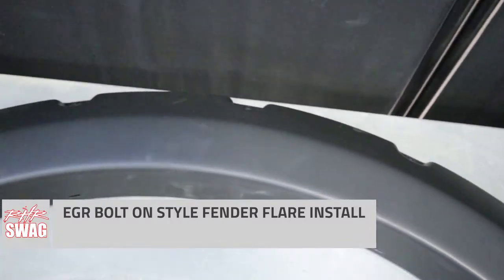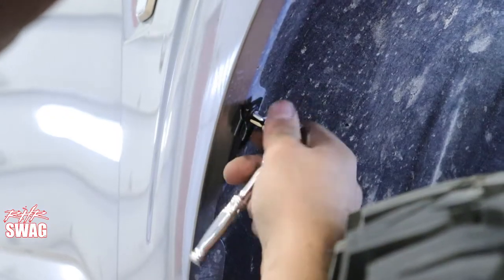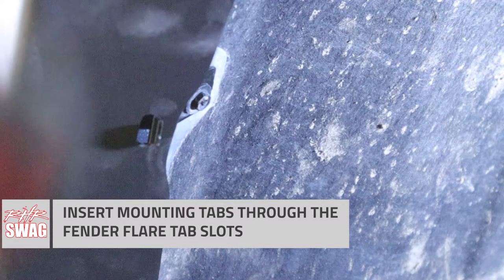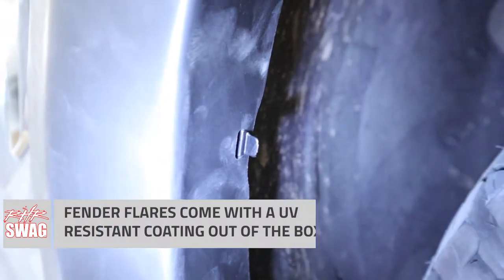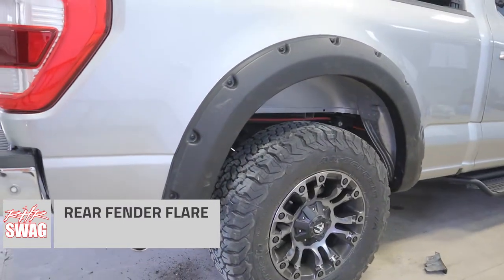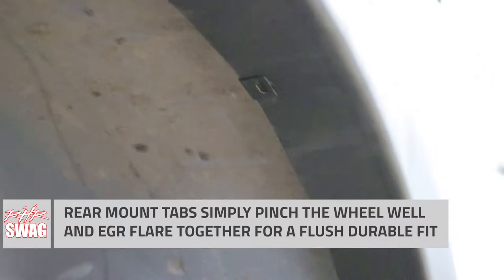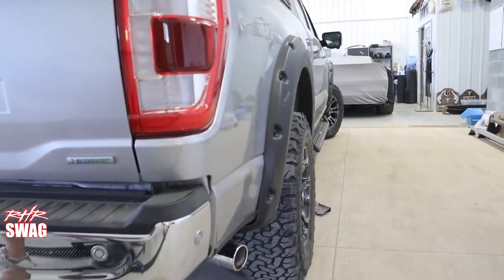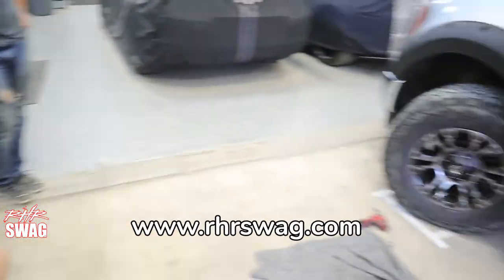Ford F150 EGR BOLT ON OVERLAND STYLE FENDER FLARE INSTALL - RHRSwag.com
EGR Bolt-On Style Fender Flares are available in two finishes – black smooth or a black matte finish. Both finishes are easily painted to add a little more personal touch if you choose. The EGR Bolt-On Style Fender Flares add up to 2 inches of additional tire coverage depending on vehicle application. This means the body of your pickup truck has additional protection from rocks and road debris. These EGR Bolt-On Style fender flares are made to be durable and built to last. They are manufactured from the best raw virgin materials. The ABS material has a UV protectant film to withstand the elements and keep them in shape and looking great for years to come. The EGR Bolt-On Style fender flares are designed to be vehicle application-specific for a custom fit. Not one size fits all. They are vacuum formed and robotically trimmed to ensure that they fit just like they were made for you. Installation is easy with no drilling required and the hardware kit is custom to ensure a proper fit.